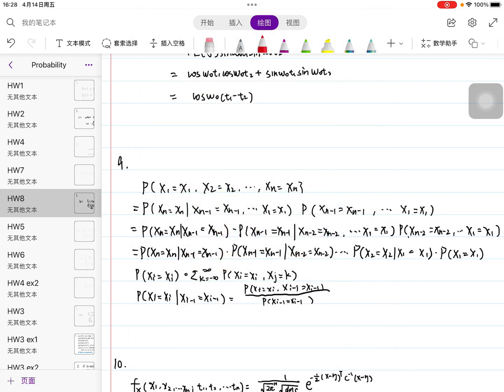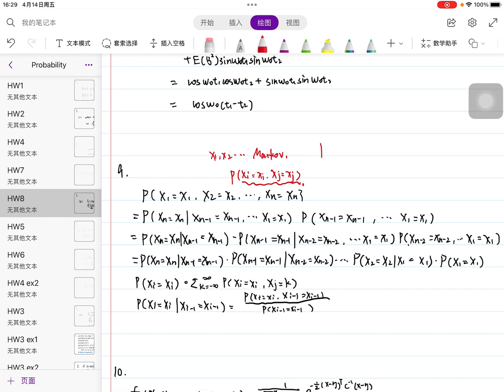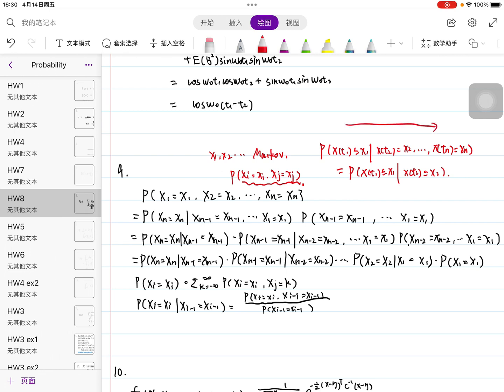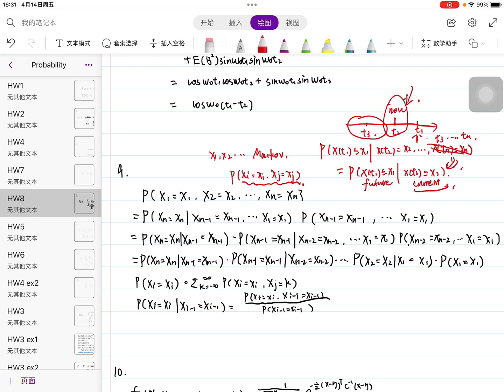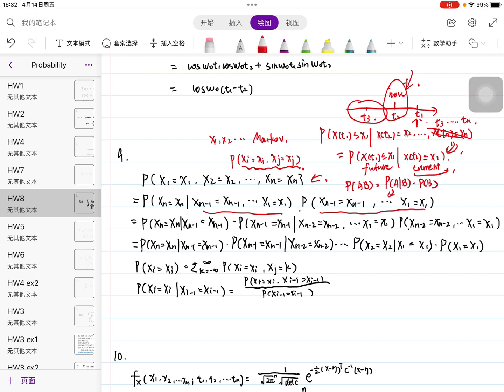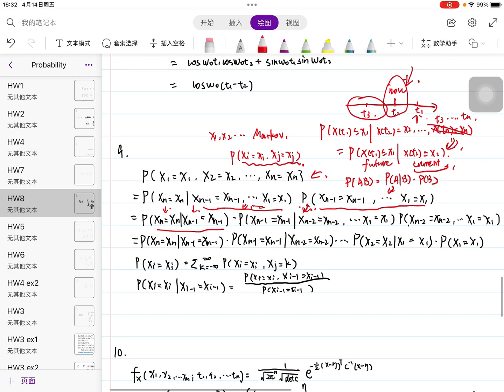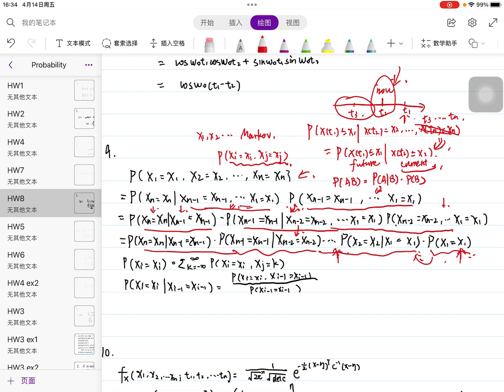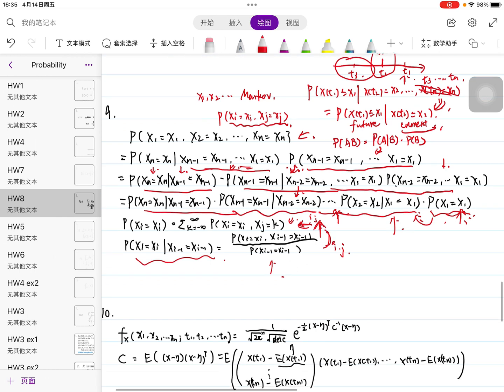ECE-GY 6303 HW8-ex9